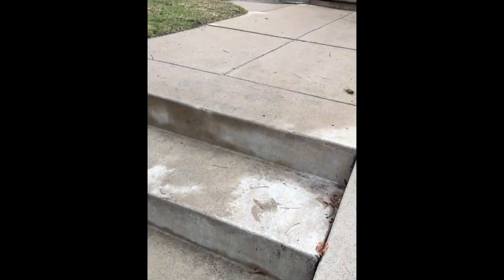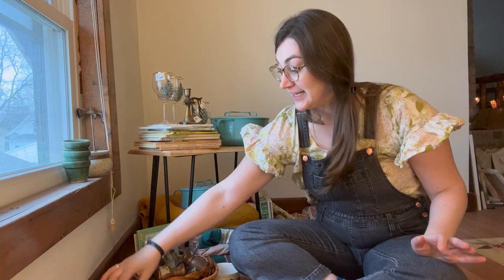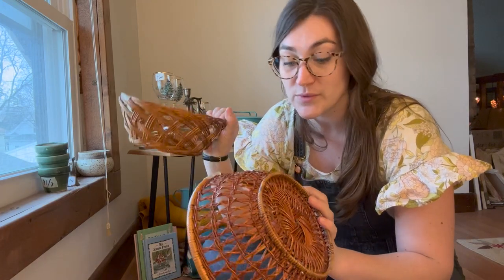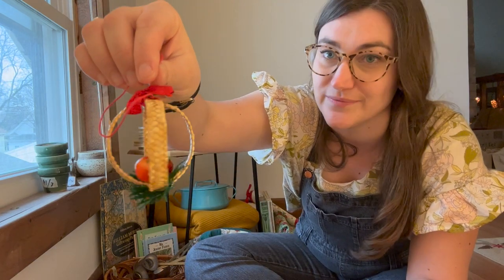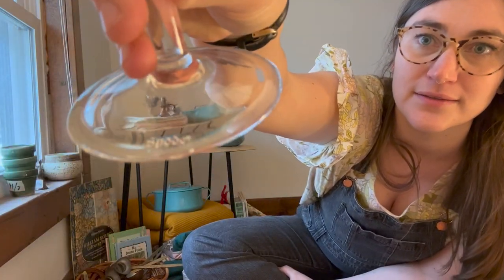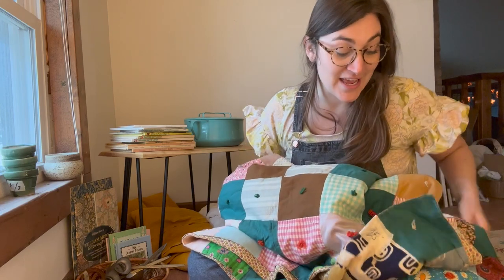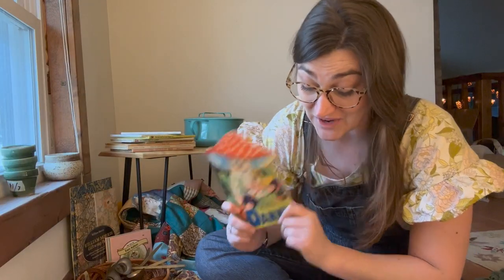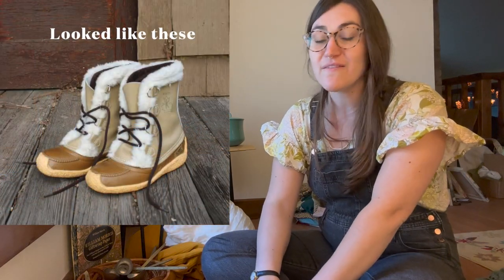HUGE MCM & Vintage Estate Sale *HAUL* Dansk Pots, Retro Quilts, CottageCore Children Books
Today I have for you a heavy mid-century modern estate sale haul for you! I am not a strictly MCM gal, however these treasures were too good not to take home! I use estatesales.net to check out estate sales ahead of time and plan out my day. Two of my favorite finds are the vintage Dansk cooking pots - they've been on my bucket list! The turquoise color was the cherry on top. My other favorite find was a vintage Swedish printed children's book called, "Little Danny". This charming cottage-core children's book is now a prized possession. I found a few children's book from my childhood activating nostalgia, which I'm learning is a strong force.

Let me know what item I found was your favorite? Did any of these spark nostalgia for you?

MUSIC
Swans in Flight
By Asher Fulero